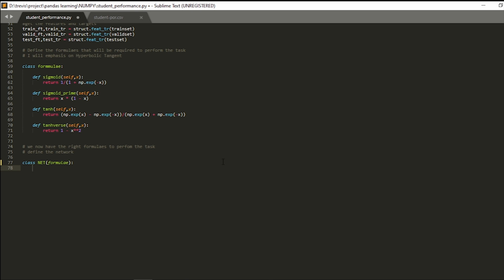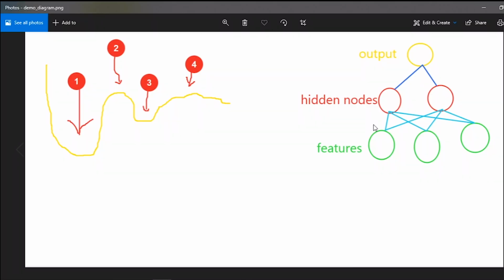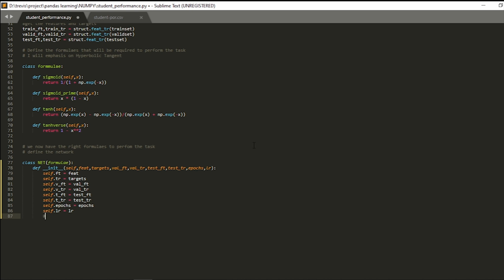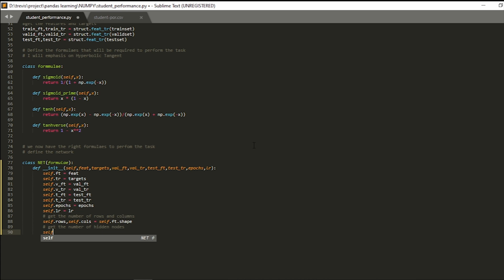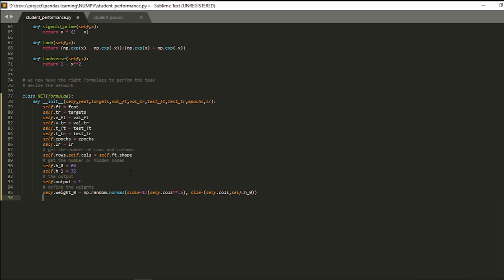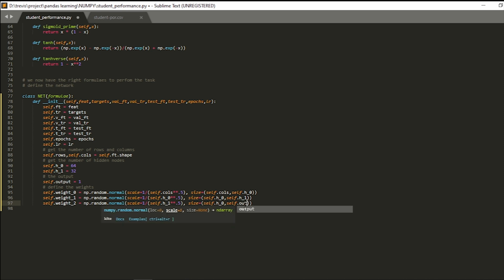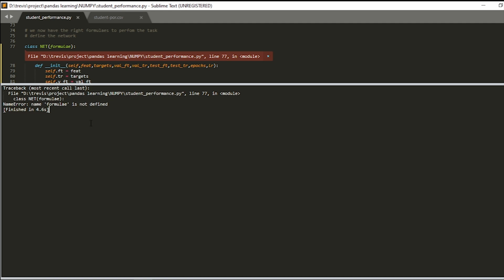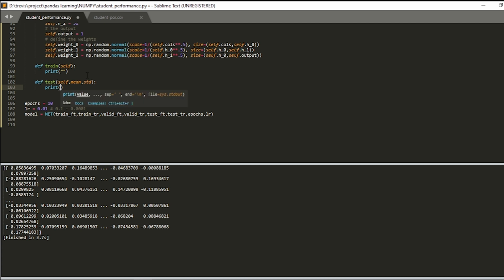Predicting Student Performance using Artificial Intelligence - PART 4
In this video, I covered how to create the architecture of our Network. The most important aspect when making an Intelligent brain is to consider the amount of data we have at our disposal. This will then help us determine the number of nodes we need to make the best predictions. Bear with me as we almost conclude this challenge of ours.

There is a point within the video I give the values of the hidden nodes which are pure assumptions just for testing before I further adjust them after a better analysis of the results. One more thing, I use the random normal function to create a normal distribution based on the number of hidden nodes to bring out a more outstanding performance.